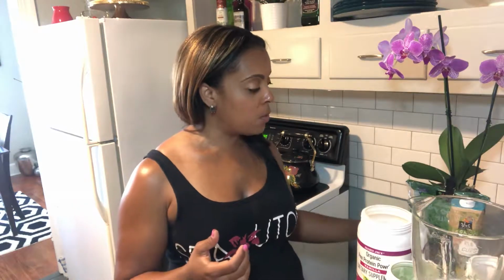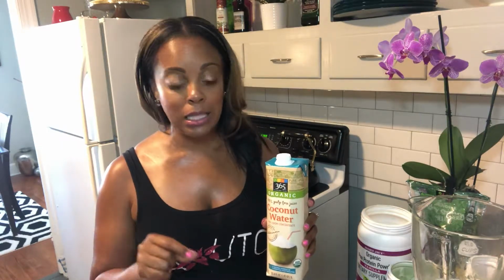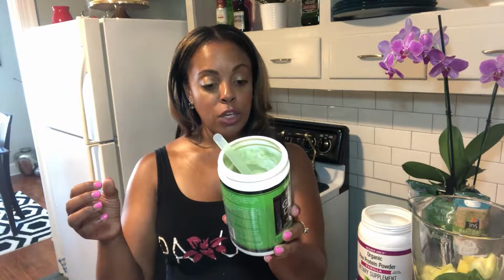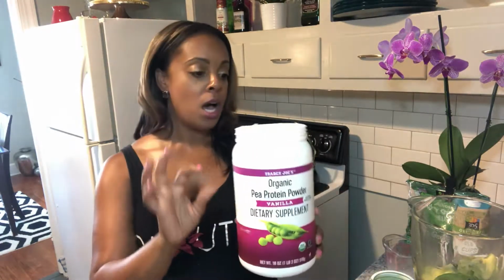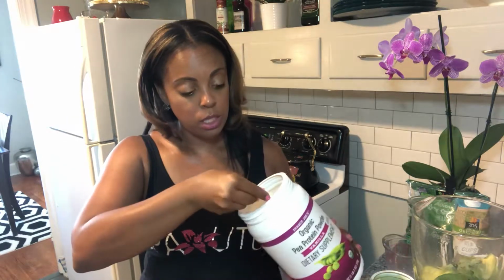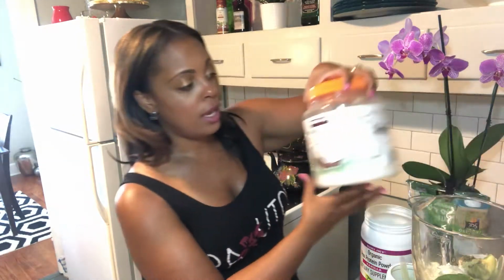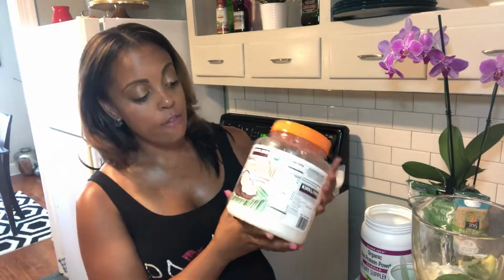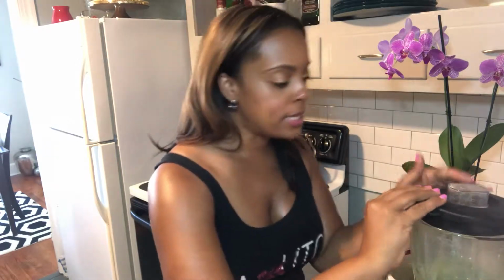Beautiful Skin Blend Smoothie by Naya Powell, Wholistic Lifestyle Strategist